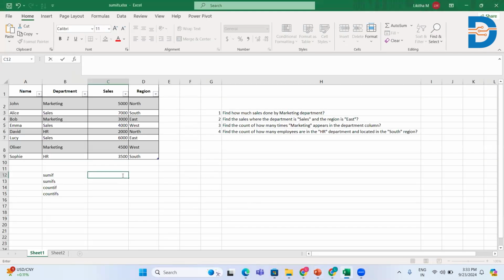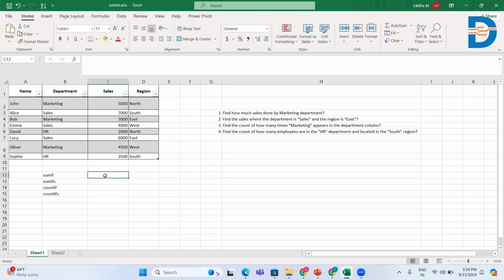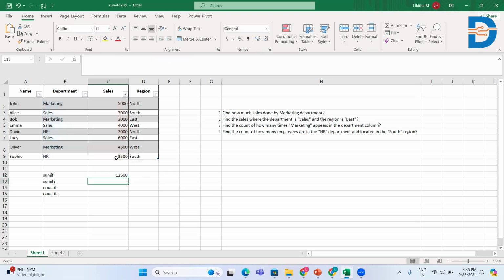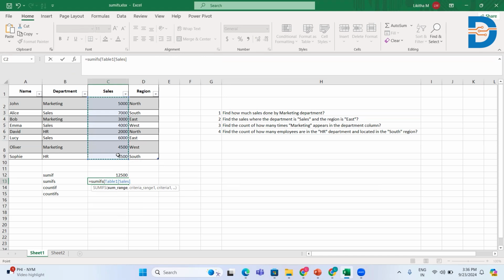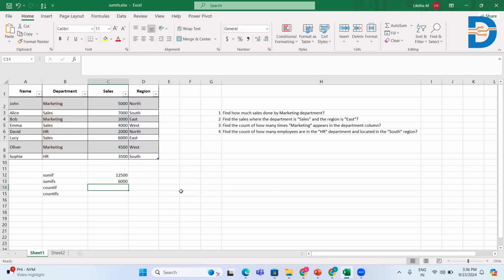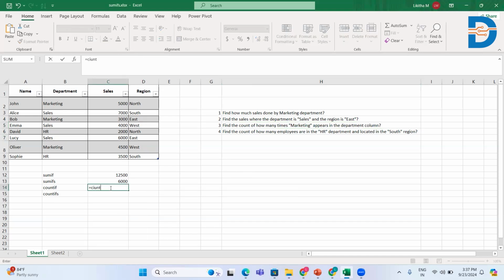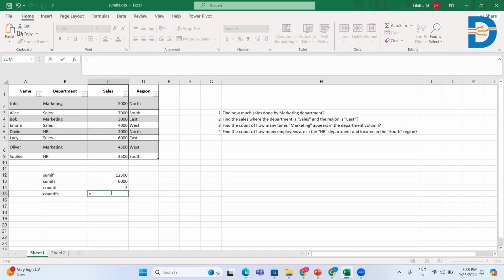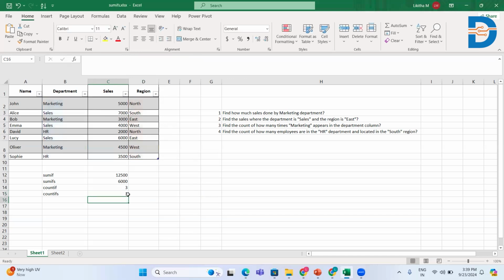How to Use SUMIF & COUNTIF Functions in Excel | Excel Tutorial for Beginners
Learn how to use SUMIF and COUNTIF functions in Excel to easily sum and count data based on conditions. This tutorial explains their syntax with simple examples to help you improve your Excel skills. Perfect for beginners and professionals!